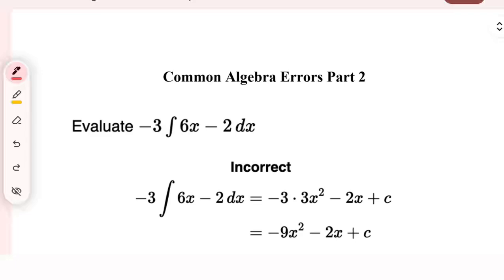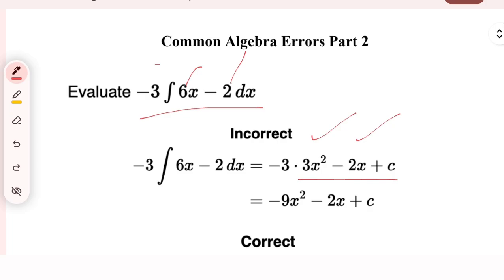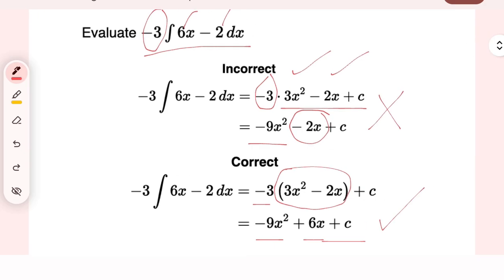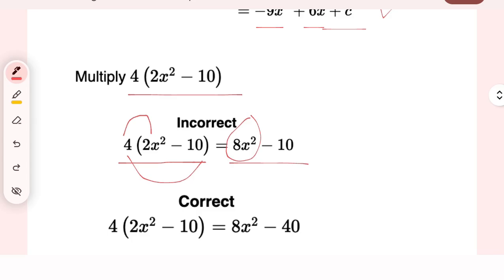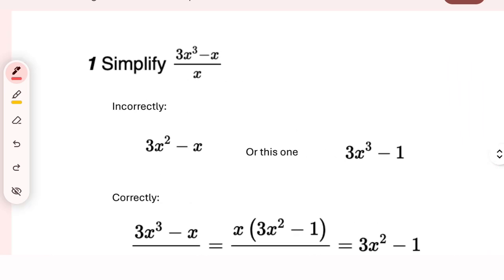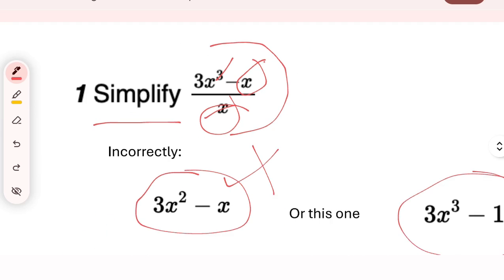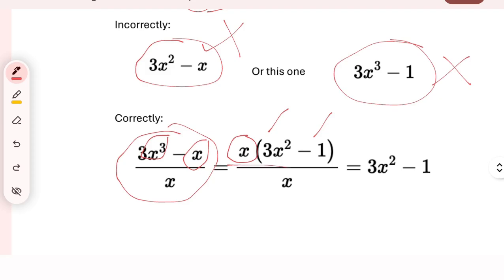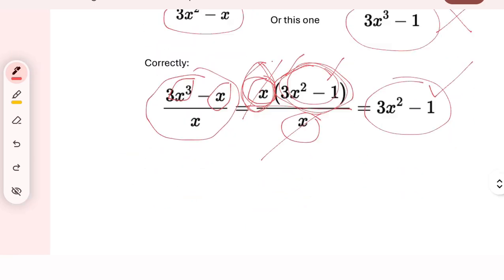99% of Students Make These Math Mistakes (Do You?)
Avoid committing these common math mistakes.